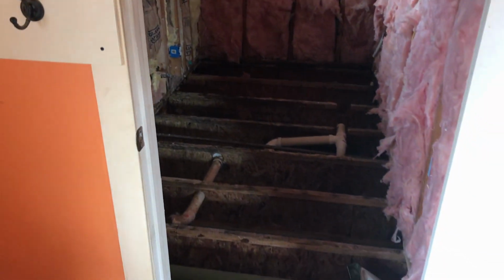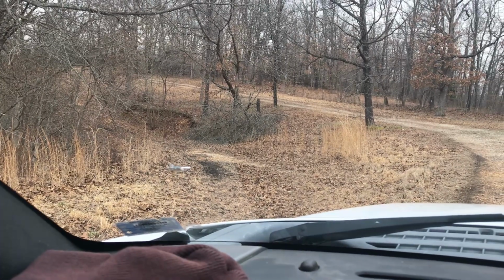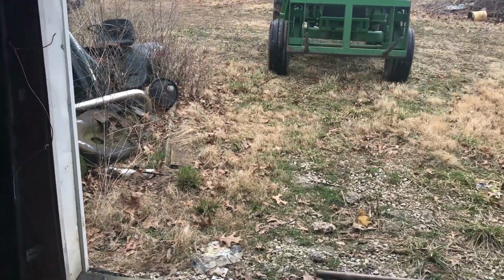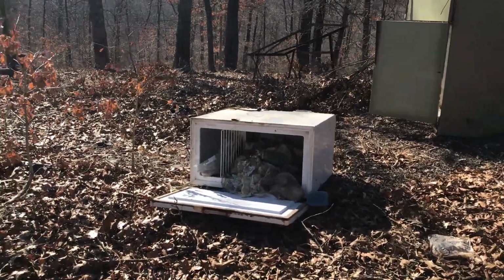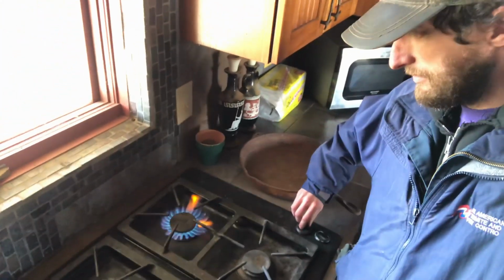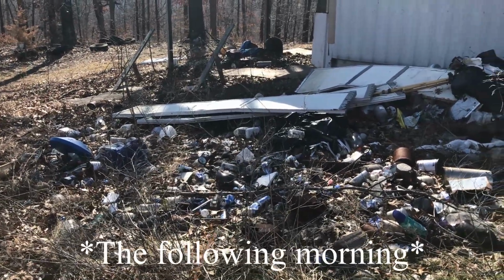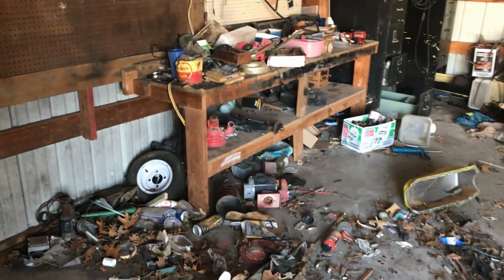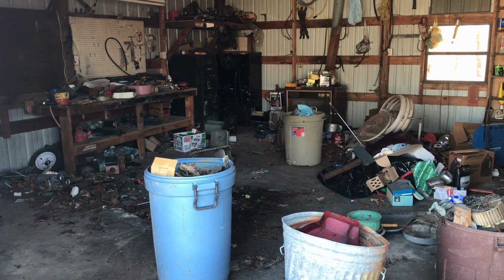Deer in the Deep Freeze and a Trashed Shop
An old deep freeze with rotted meat is removed from the shop at our new property. With the smell removed, the cleanup in the shop can begin.